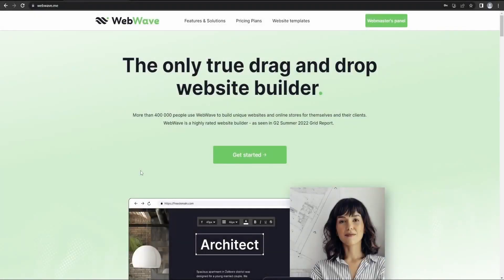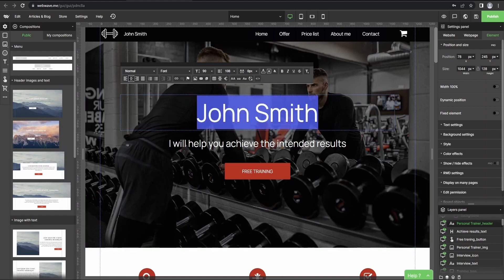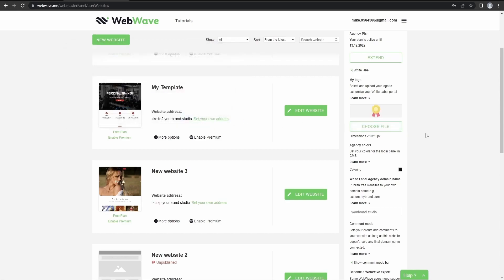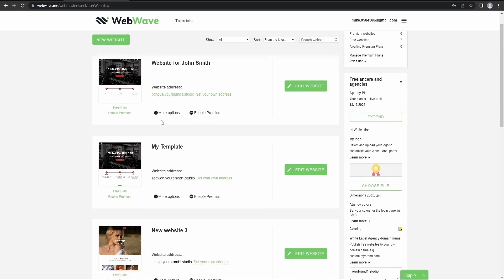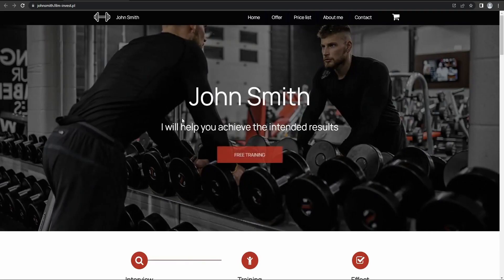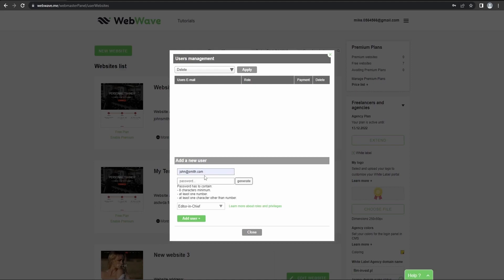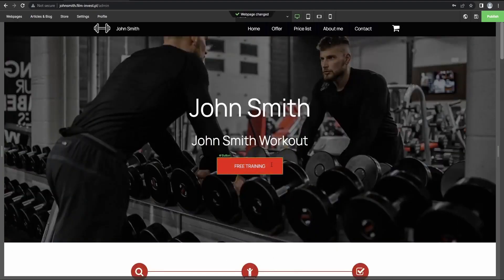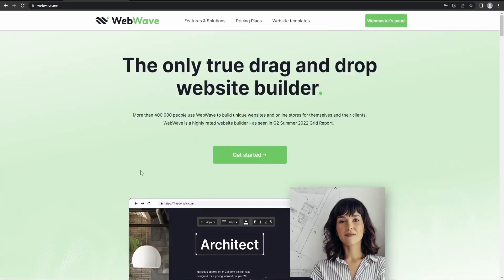Webwave Review, Demo + Tutorial I How to create websites in WebWave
In this Webwave review, we will talk about what is Webwave software, how it works, Webwave lifetime deal, how to use Webwave, Webwave tutorial, Webwave demo, Webwave pricing & plans and some of the features that are available.